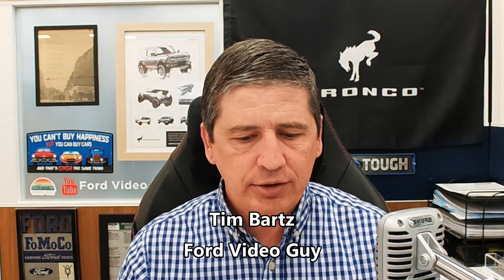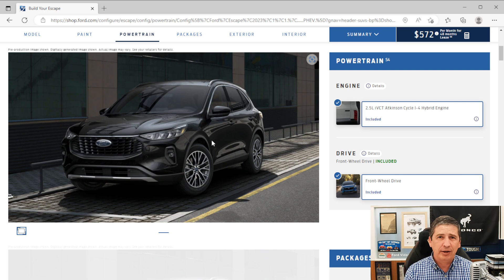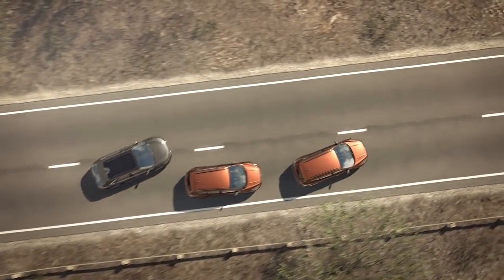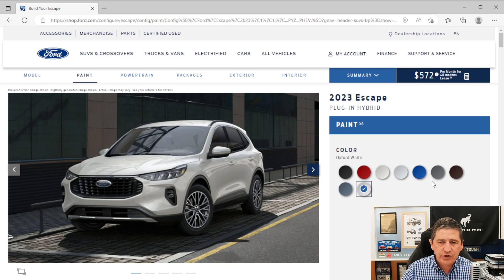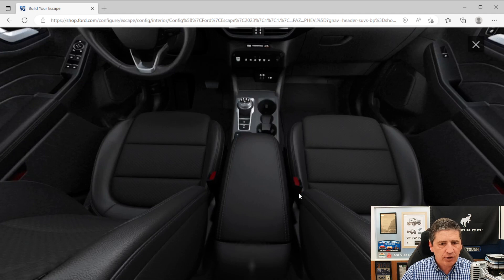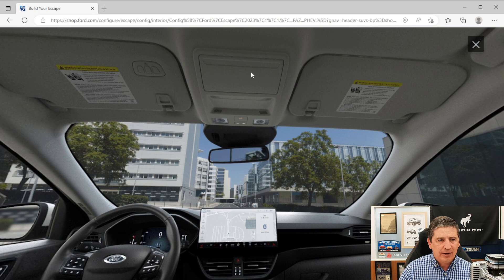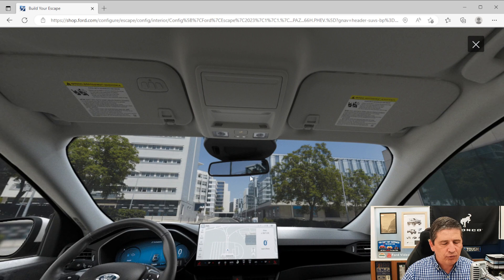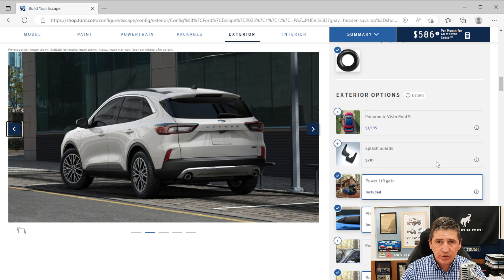2023 FORD ESCAPE PLUG-IN HYBRID PHEV COMPLETE GUIDE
This video covers information on the 2023 Ford Escape PHEV. See the timestamps for different parts of the video below.

0:00 Intro
1:44 Mechanical Features
5:48 Safety Features
9:05 CoPilot 360 Assist 2.0
11:40 Exterior Features
19:13 Interior Features
25:51 Plug-in Hybrid Premium Package
33:46 Class II Trailer Tow Package
34:22 Exterior Options
39:24 Interior Options
46:03 conclusion

Music
Kubbi - Ember